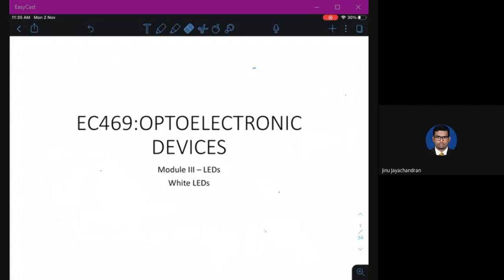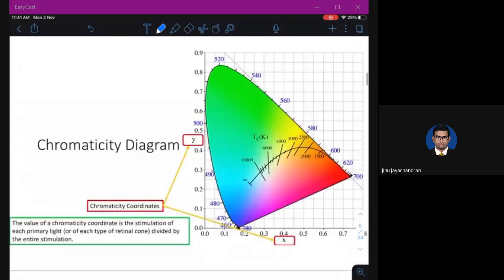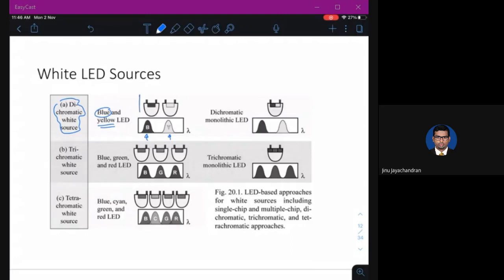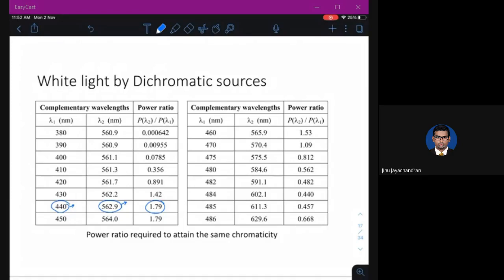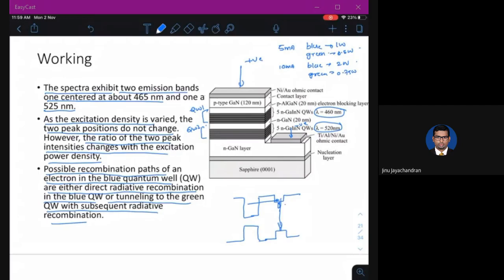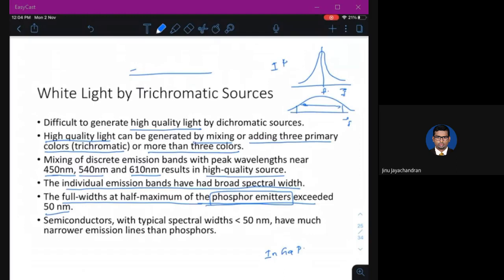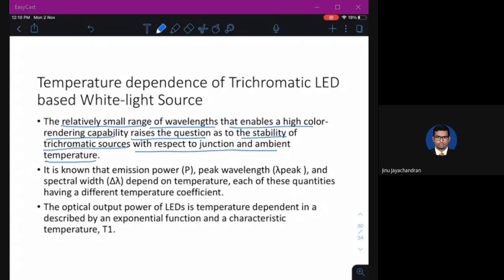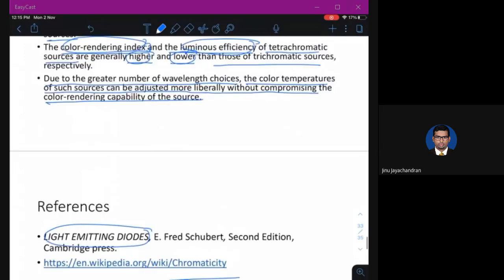EC469: OPTO-ELECTRONIC-DEVICES-LEC17-WHITE LEDS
The lecture explains the dichromatic, trichromatic, tetrachromatic and pentachromatic sources of white light.